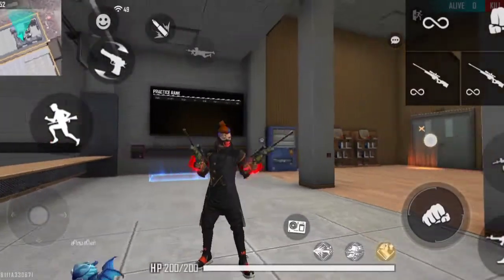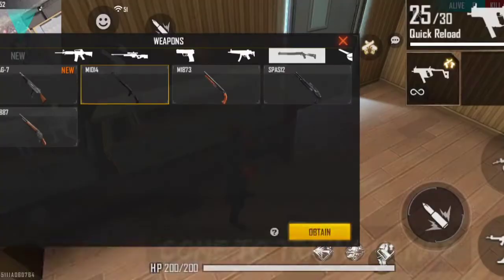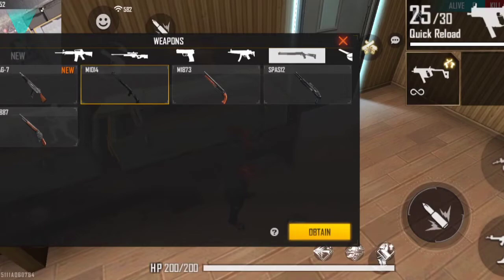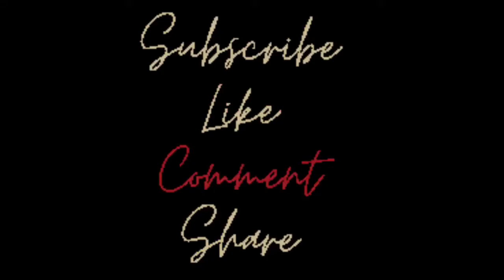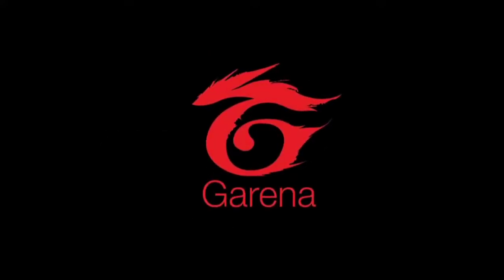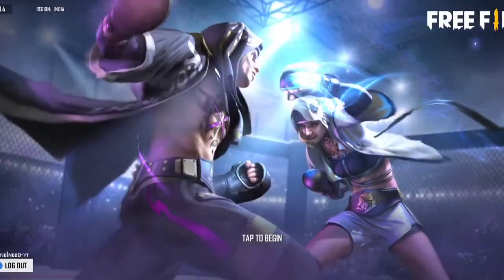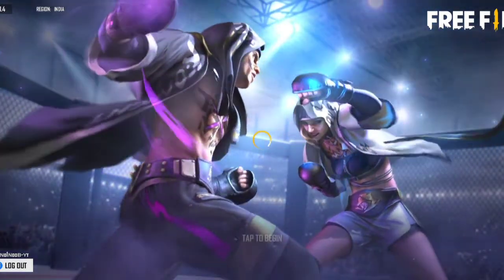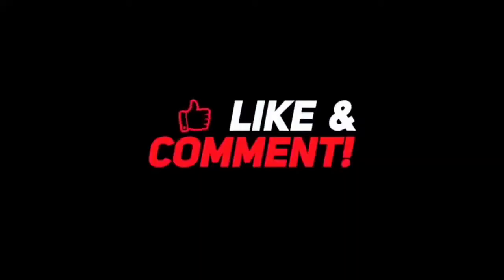Double Guns In Hand Bug Free Fire freefirebugs Double Guns In Hand Bug 😂😂